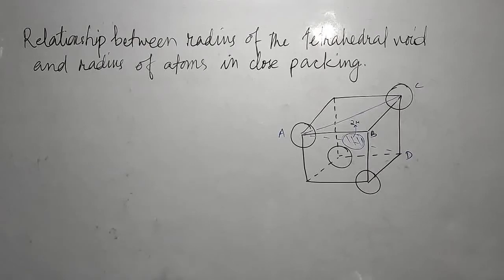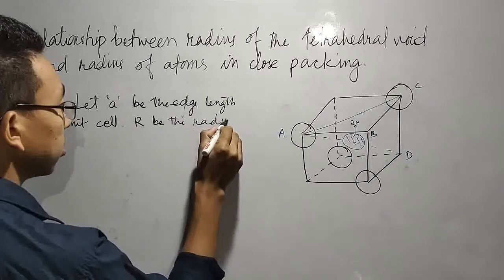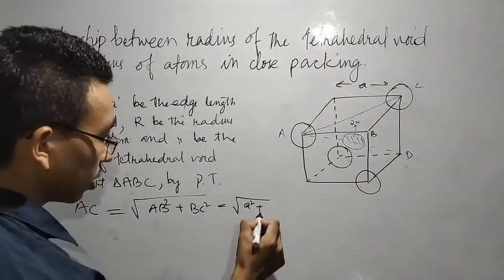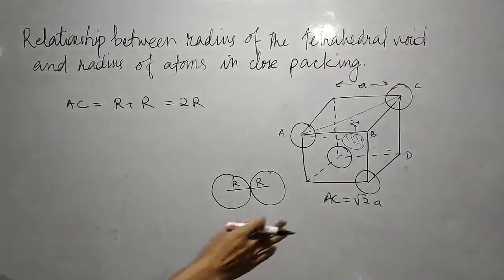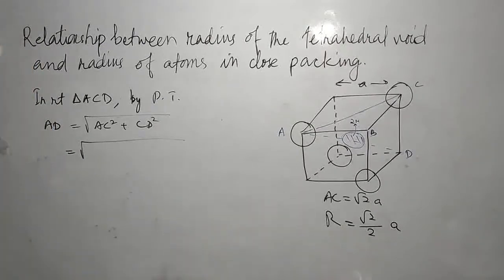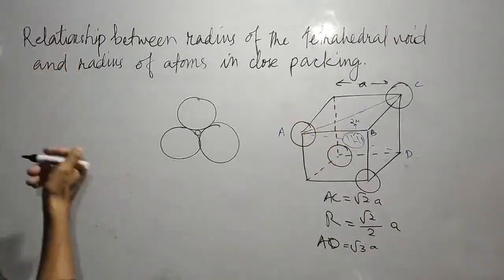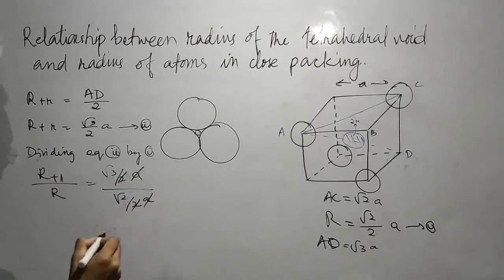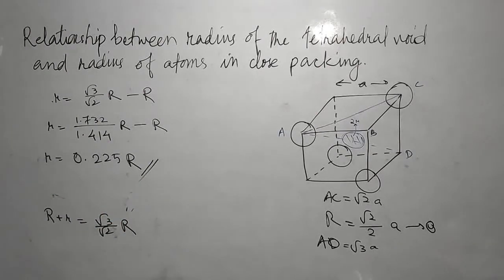Relationship between radius of tetrahedral void and radius of atom | English